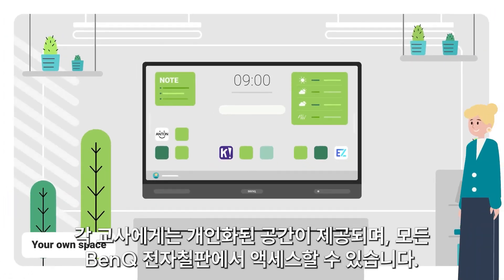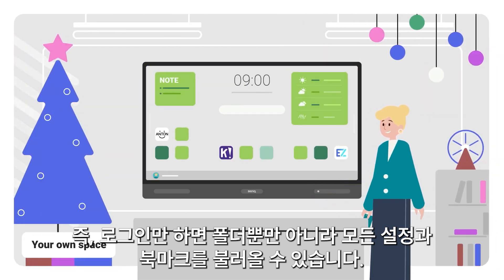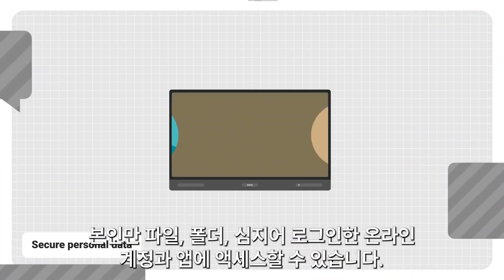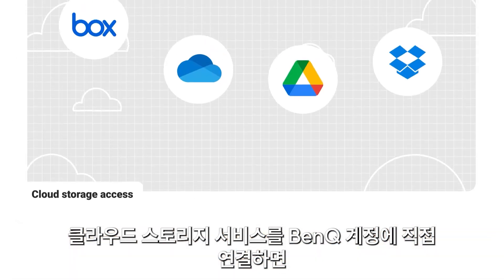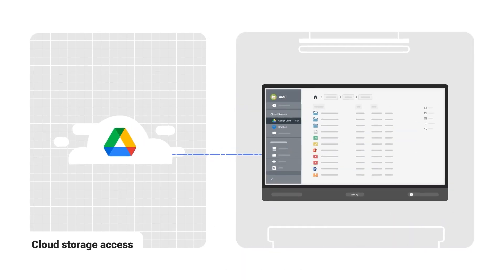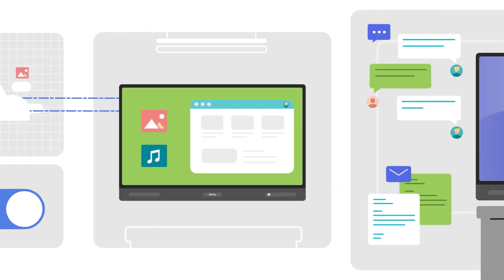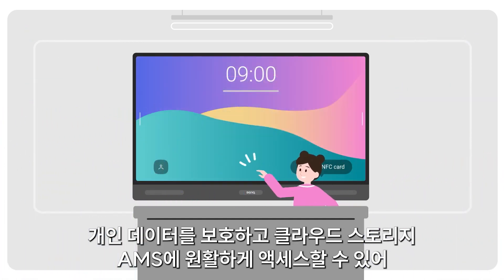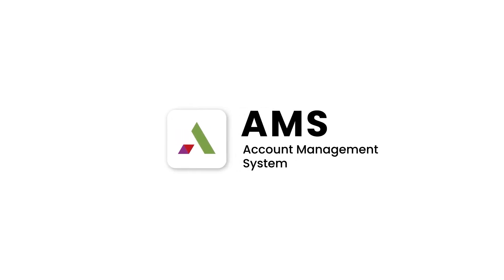벤큐 AMS, 나만의 안전한 작업 공간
AMS를 이용하여 벤큐 전자칠판을 안전하게 사용해 보세요!